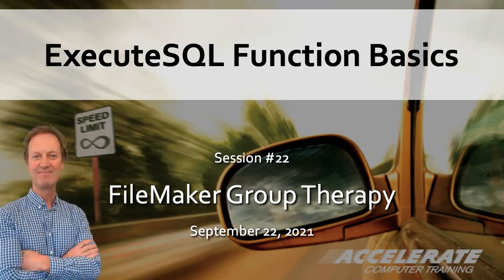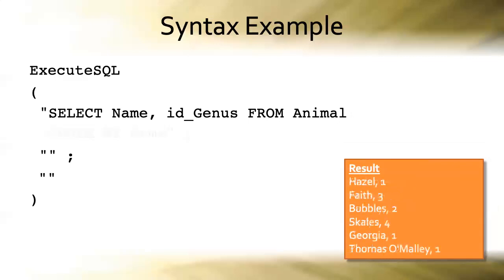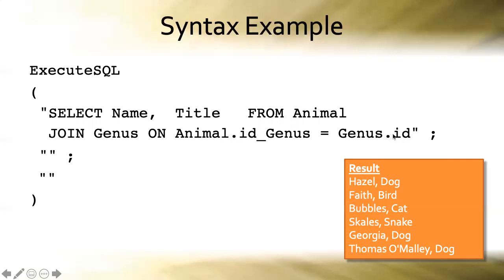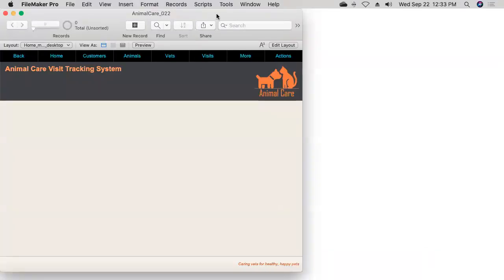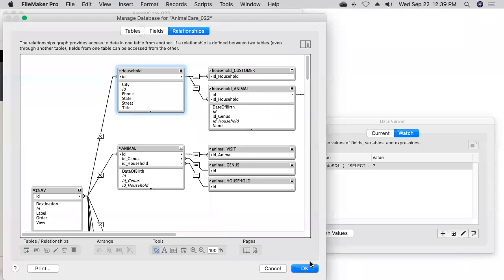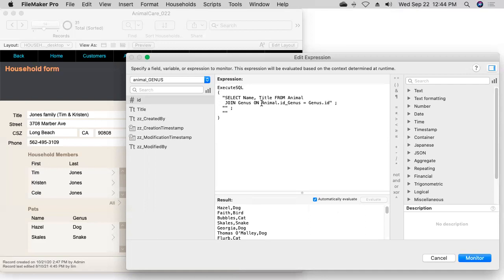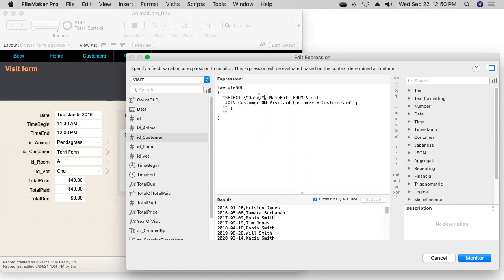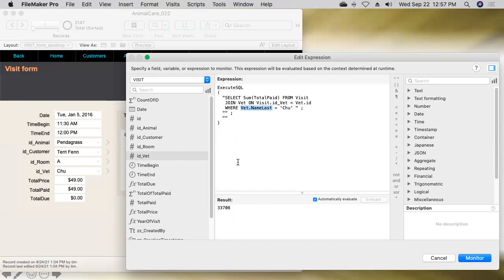022: ExecuteSQL Function Basics: free training webinar for FileMaker Citizen Developers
The ExecuteSQL calculation function is the most unique function in FileMaker's collection. It allows us to find and retrieve data or a summary result from a table occurrence even if no relationship exists between it and the current table occurrence context. We can use it in field definitions, charting, tooltips, certain script steps, anywhere we write calculations. In this webinar, I will show you the basics of incorporating ExecuteSQL into your calculations, how to write simple SQL queries, and how to avoid frustrating syntax errors that frequently accompany first attempts.